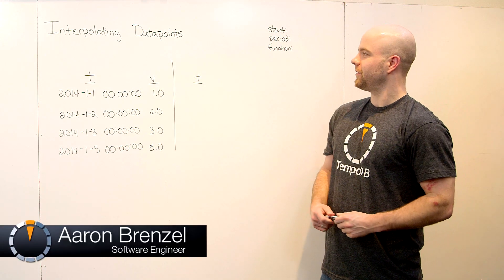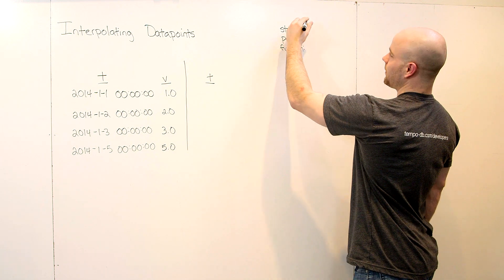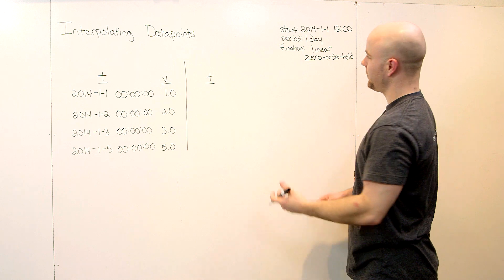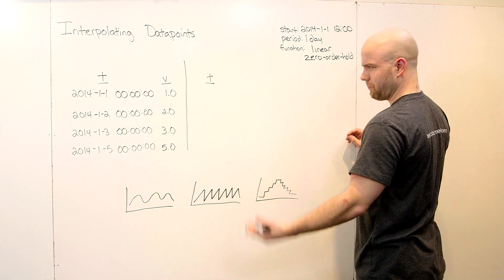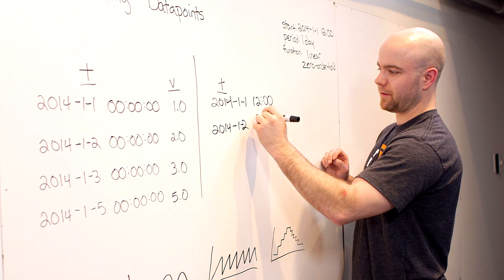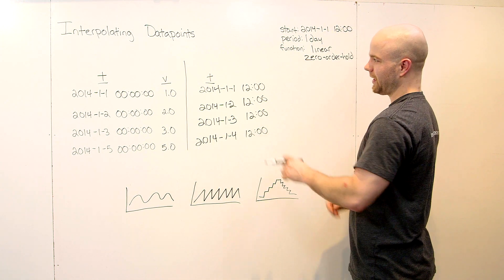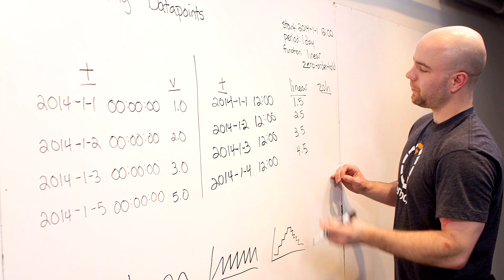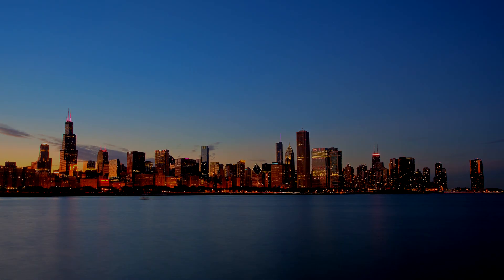Time Series Interpolation - TempoDB Whiteboard Session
In this whiteboard session, TempoDB Software Engineer Aaron Brenzel discusses the key benefits and considerations of interpolating time series data.